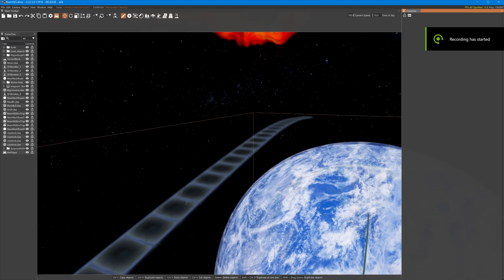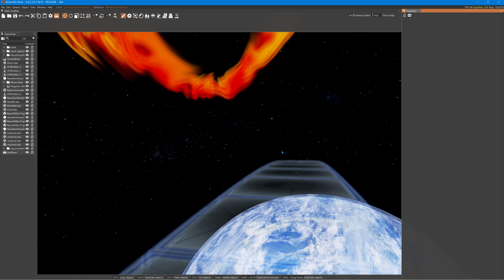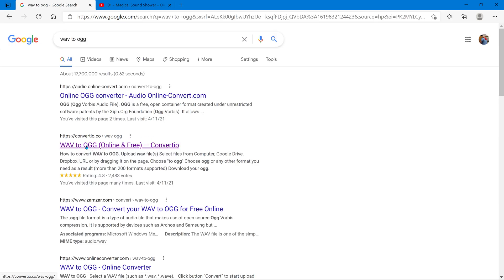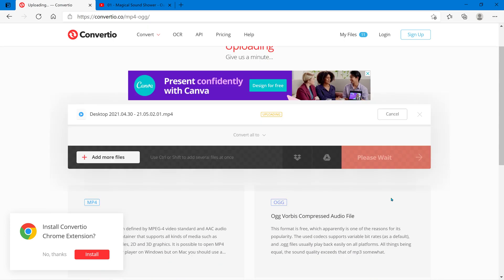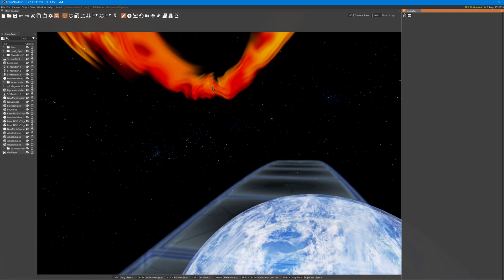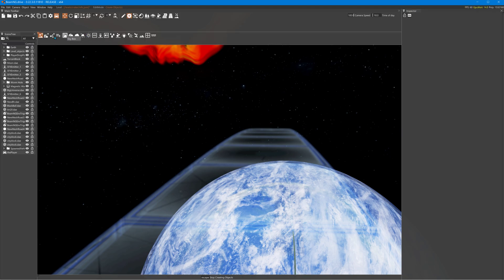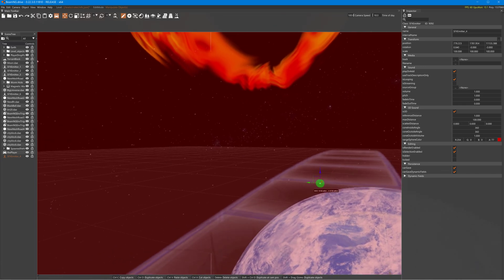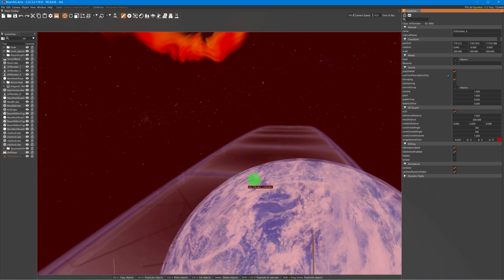BeamNG Import your own sounds or music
Mp4 to OGG
The video was just captured off the desktop using NVidia screen capture video Alt F9. Whatever you can find on YouTube will work. The website  I use to convert is limited to about 200 megs for free per use. For me that is about 40sec of video at the most.